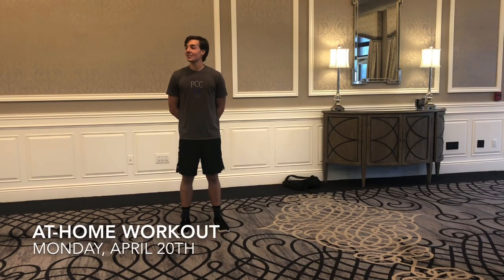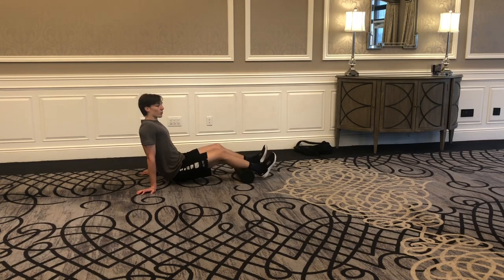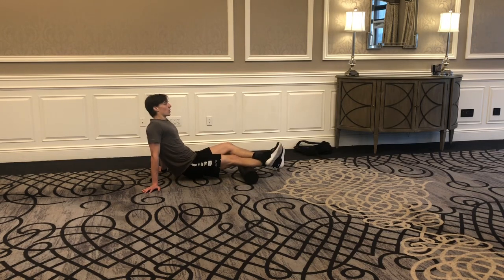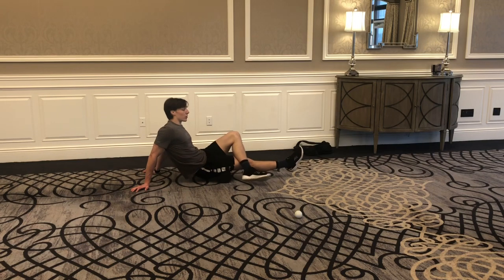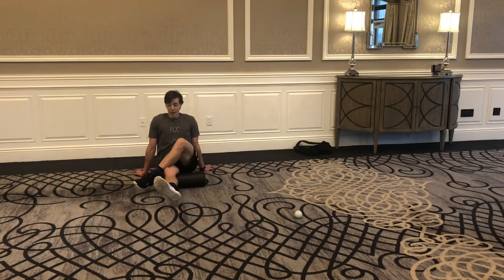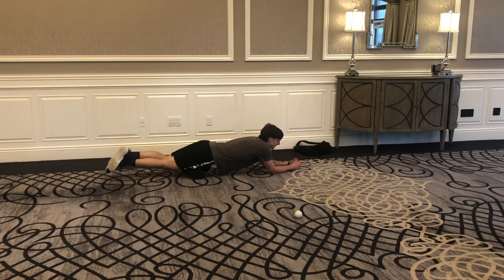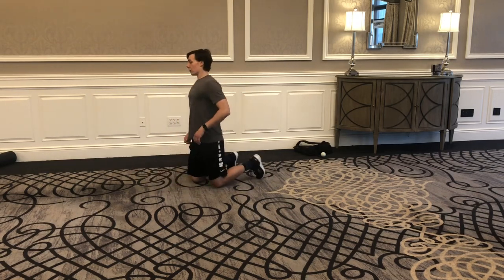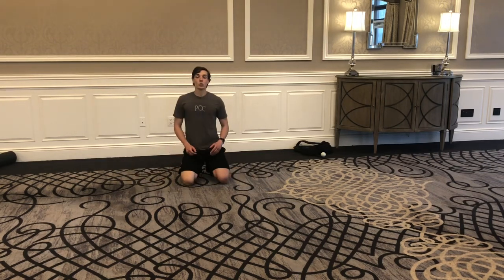At-Home Workout with Joel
Monday, April 20th
For today’s edition of Mobility Monday, let’s look at a recovery modality called “Myofascial Release” or MFR for short.

Fascia is connective tissue that envelops muscles, decreasing muscle surface friction (preventing inflammation) and providing a supportive wrapping for blood vessels and nerves as they pass through muscles.

Fascia can become tangled and bunched up, decreasing mobility in the tissue, directly affecting our body mechanics!

In the video, we’ll learn how to use objects like a lacrosse ball or foam roller (even canned vegetables or pvc!) to break up these adhesions and help us mobilize our bodies.

Monday Myofascial Release:
Calf MFR
Hamstring MFR
Quad MFR
Glute MFR
Knight to Hamstring Stretch

Work each muscle group on each side of the body for at least 1 minute, paying special attention to areas of tightness, known as “trigger points”

Do not roll over joints, scar tissue, or if you have aneurysm, healing fractures, or acute rheumatoid arthritis.